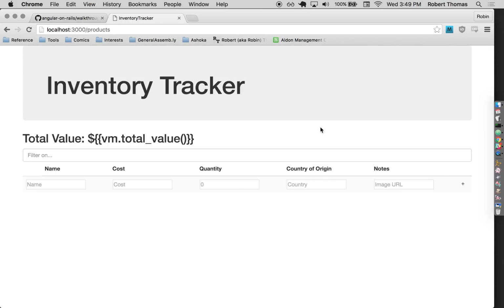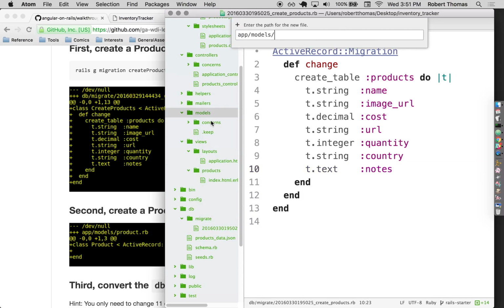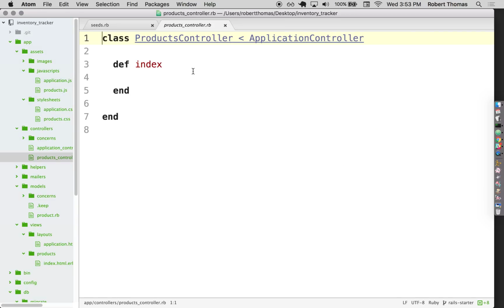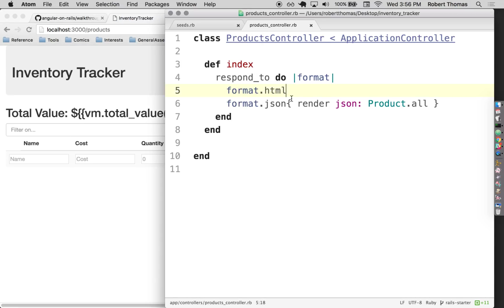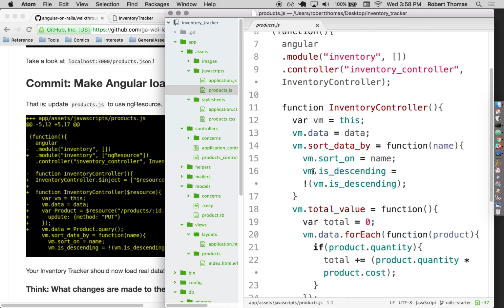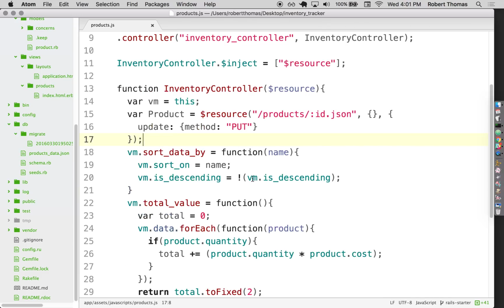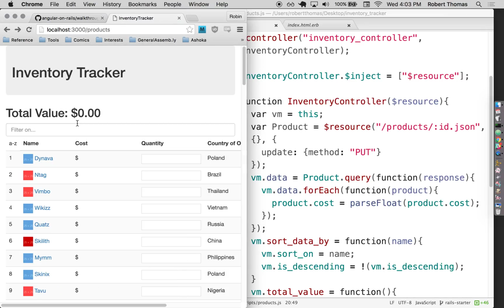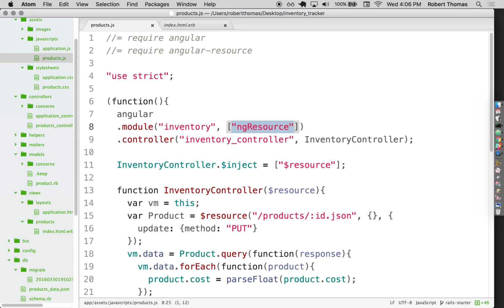Angular on Rails 4/6